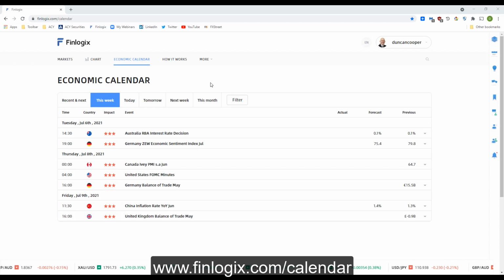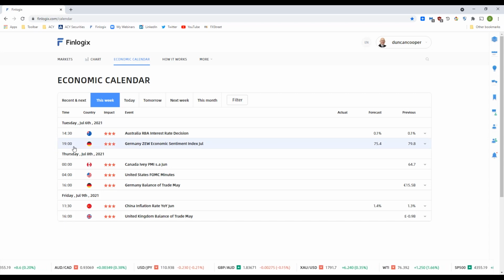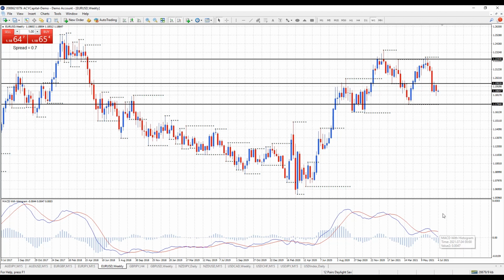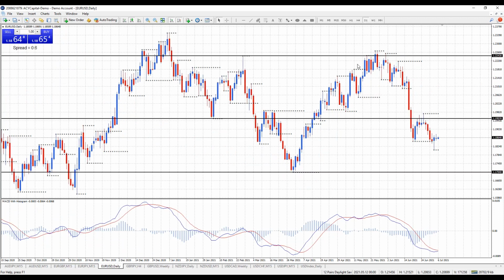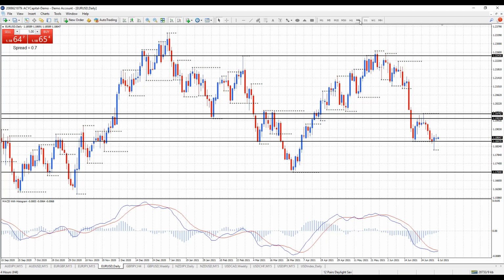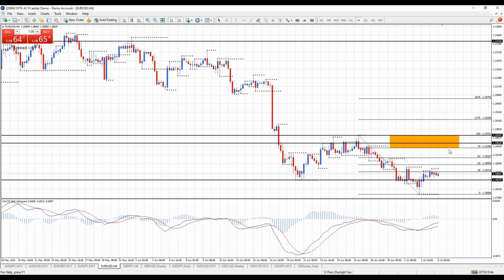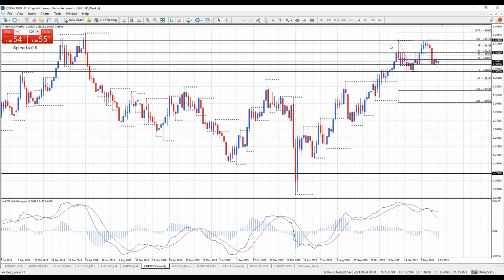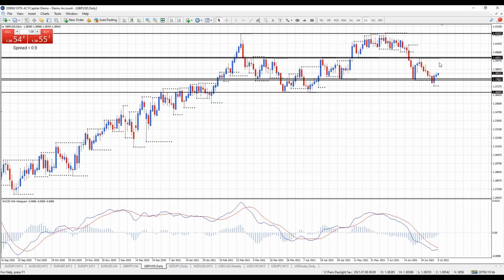EURUSD & GBPUSD Key Support & Resistance Levels & How to Trade Them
Join Duncan Cooper, Senior Market Strategist and Trading Mentor, for his take on the EURUSD & GBPUSD Key Support & Resistance Levels.